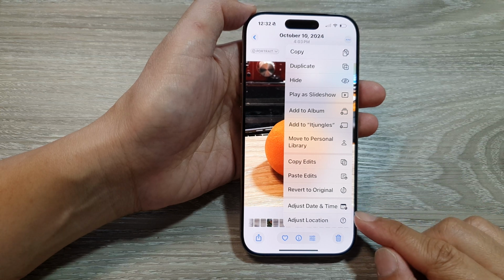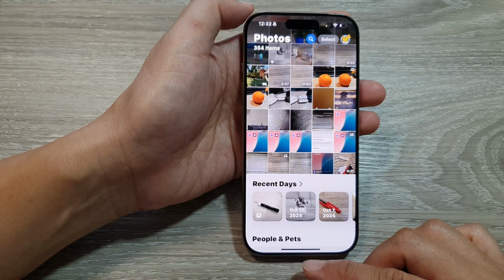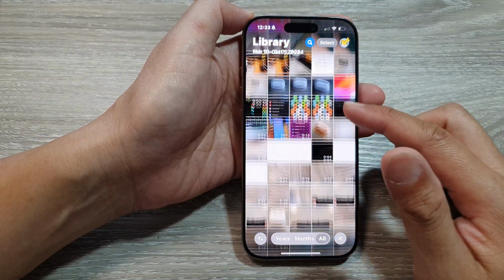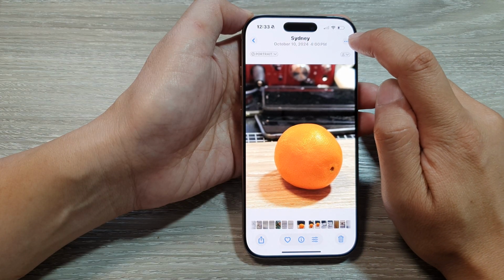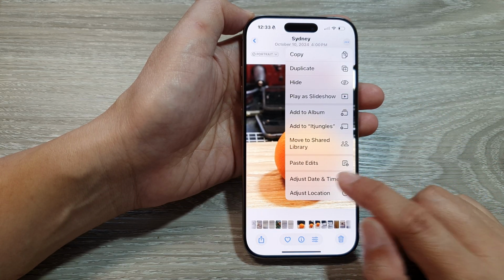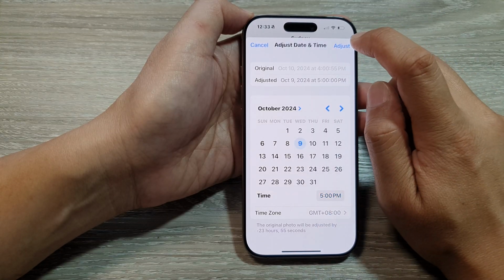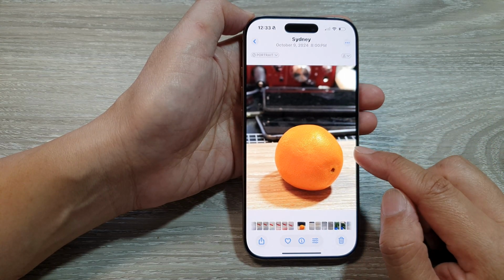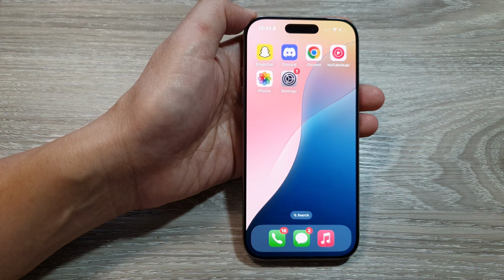iPhone 16/16 Pro Max: How to Adjust Date & Time Of An Image In Photos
Learn how to adjust the date and time of an image in the Photos app on iPhone 16, 16 Pro, 16 Pro Max, and 16 Plus running iOS 18. This guide helps you correct or modify timestamps for better photo organization and accuracy.